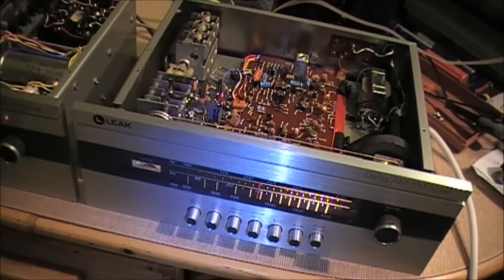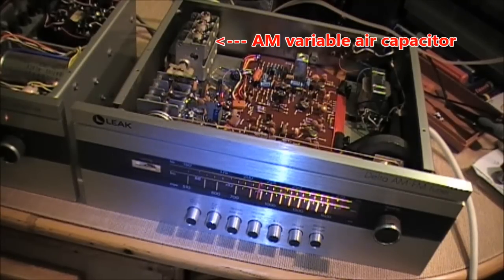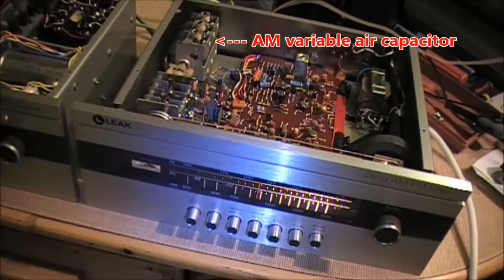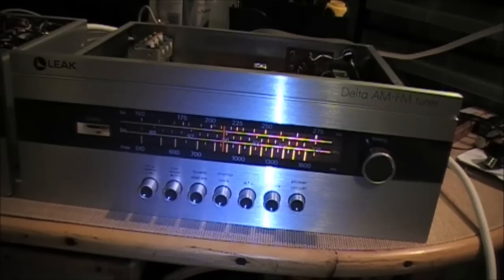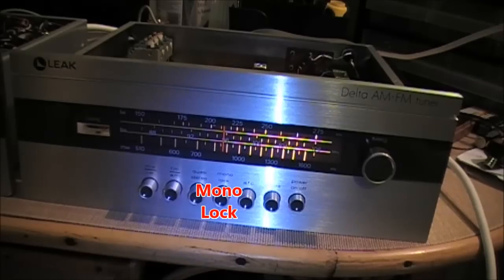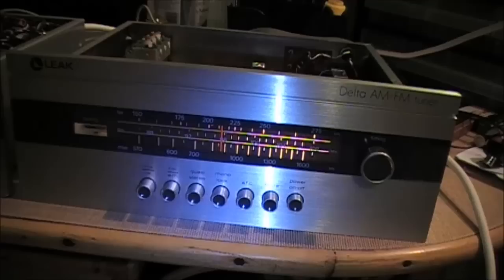P2/3. Leak Delta Tuner - Short Presentation!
(Video filmed with JVC Everio GZ-MG334HEK. Video mostly static with some annotations).

P2/3: Leak Delta AM FM Tuner - Short Presentation.

These classic vintage tuners were manufactured just after Harold Leak sold the Leak Company to Rank Organisation in the early 1970s. However it is an almost identical copy of the preceding version (the highly regarded FM only Leak Stereofetic tuner).

And I waffle a bit about the Quasi Stereo function found on these tuners.

(The matching Leak Delta 70 amplifier is in the preceding video).